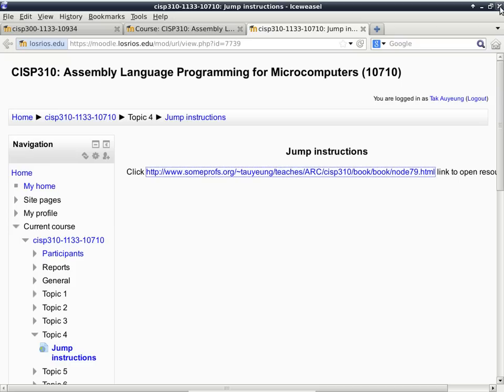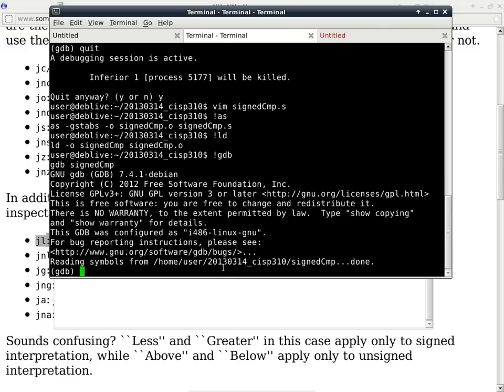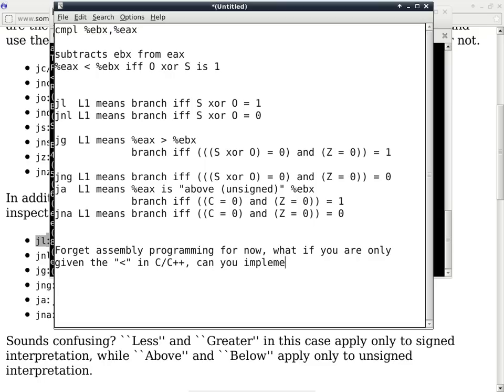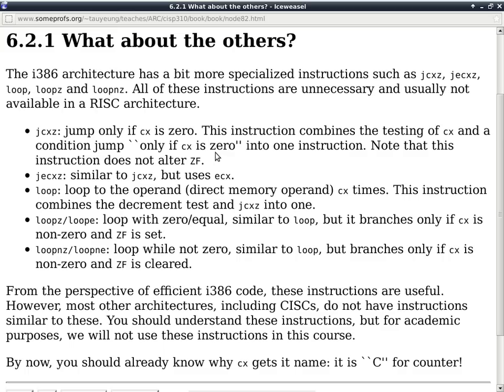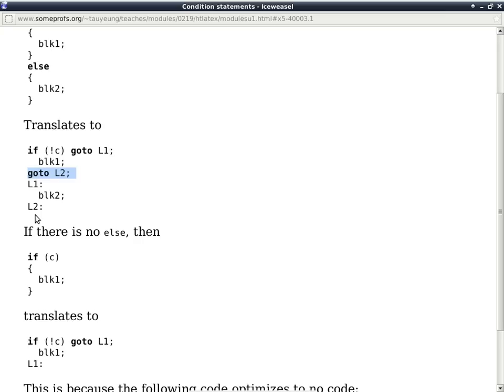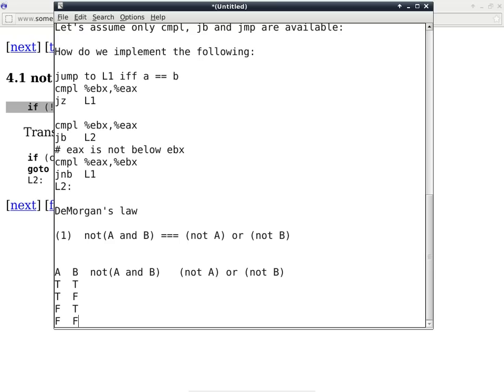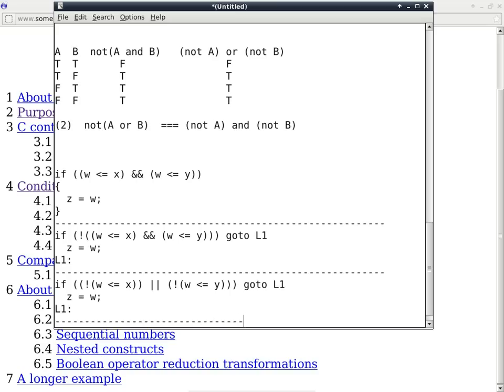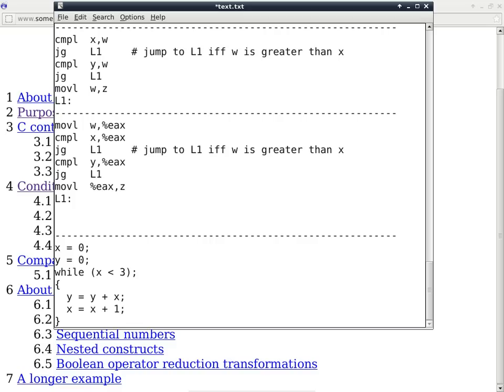20130314 ARC cisp310